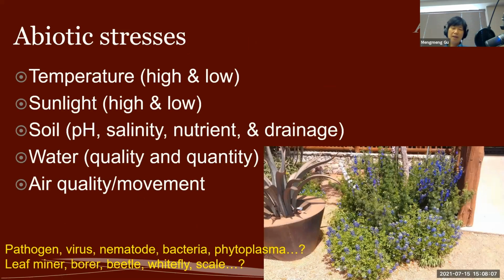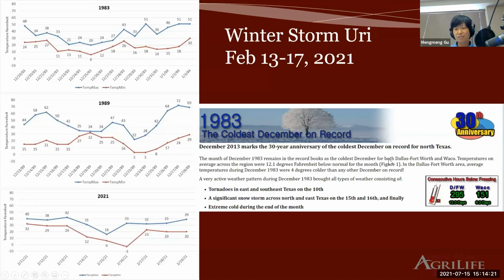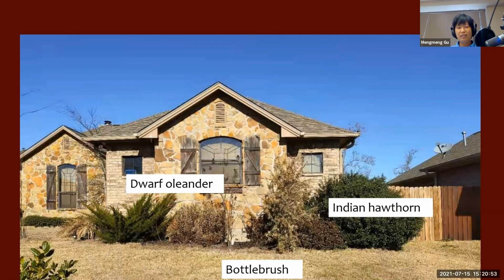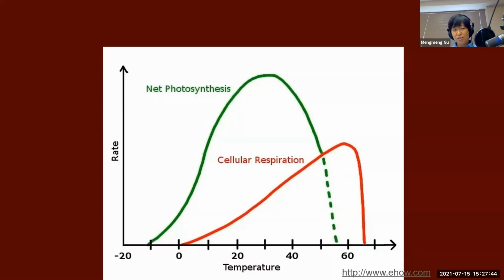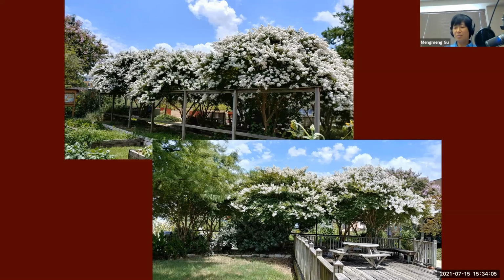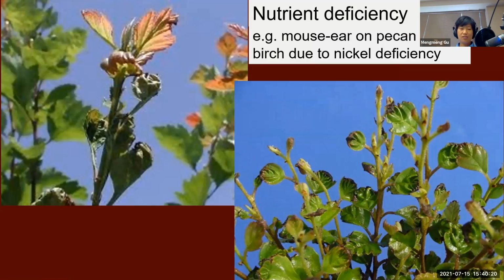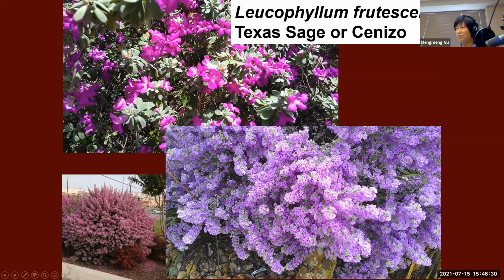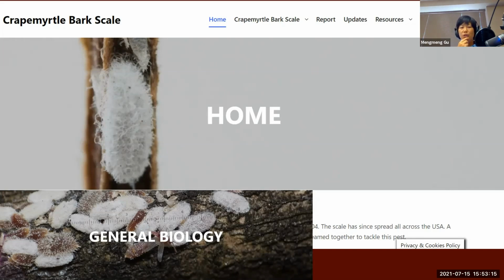Abiotic Stresses on Ornamental Plants in the Landscape with Dr. Mengmeng Gu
### Understanding Abiotic Stresses in Ornamental Plants with Dr. Mengmeng Gu

In this episode, join Dr. Mengmeng Gu, a professor at Texas A&M AgriLife and an extension specialist, as she discusses the impact of abiotic stresses on ornamental plants in landscapes. Dr. Gu explores various stress factors such as temperature, sunlight, soil, water, and air movement, emphasizing their effects on plant health and development. She also provides insights into the physiological processes of photosynthesis and respiration, and highlights examples of plant adaptations to different environmental conditions. Learn about the importance of selecting the right plants for the right place and discover practical tips for managing ornamental plants in challenging climates.

00:00 Introduction and Speaker Introduction
00:09 Dr. Gu's Background and Current Work
02:39 Understanding Abiotic and Biotic Stresses
05:16 Temperature Stress and Plant Hardiness
09:49 Impact of Winter Storm Uri
21:28 Photosynthesis and Respiration in Plants
26:19 Light Levels and Plant Health
27:00 Crape Myrtle: A Case Study
27:58 Comparing Row One and Row Two
28:57 Impact of Sunlight on Plant Growth
30:54 Effects of Excessive Sunlight
34:16 Soil and Nutrient Deficiencies
37:13 Water Quality and Plant Health
44:02 Transpiration and Wind Effects
45:54 Human-Caused Plant Damage
47:14 Final Thoughts and Q&A

Dr. Mengmeng Gu, a horticultural science professor at Texas A&M AgriLife Extension Service, presented a detailed webinar on managing abiotic stressors in ornamental plants. Abiotic stressors, including temperature, sunlight, soil, water, and air movement, significantly impact plant health. Dr. Gu emphasized the importance of understanding the differences between abiotic and biotic stressors, such as pests and pathogens.

She highlighted the effects of temperature extremes, using Winter Storm Uri as a case study, and discussed the critical balance between photosynthesis and respiration in plant health. Sunlight levels, soil conditions, water quality, and wind also play vital roles in how plants respond to environmental stress.

Dr. Gu stressed the importance of selecting the right plants for specific environments to minimize stress and maximize plant health. She provided examples of how different plants, like crape myrtle, lilacs, and redbuds, respond to stress and offered practical advice on managing pests like crape myrtle bark scale and diseases like powdery mildew.

In the Q&A session, Dr. Gu answered questions about safe herbicide use near trees, the importance of choosing disease-resistant cultivars, and strategies for pest management. The webinar underscored the significance of a well-rounded understanding of horticultural practices in mitigating plant stress and promoting sustainable landscapes.